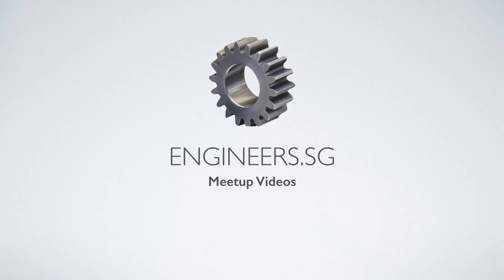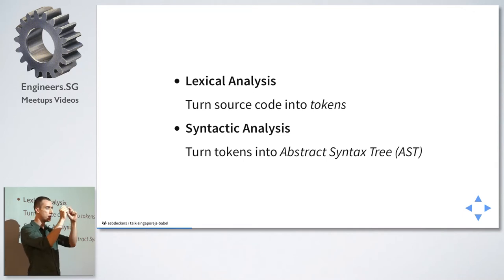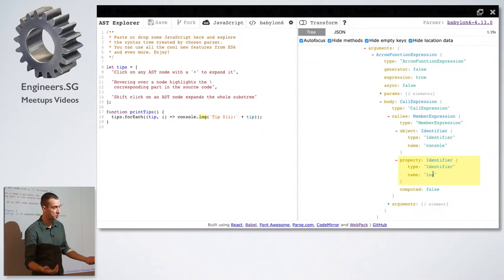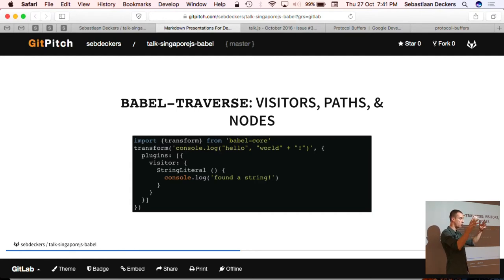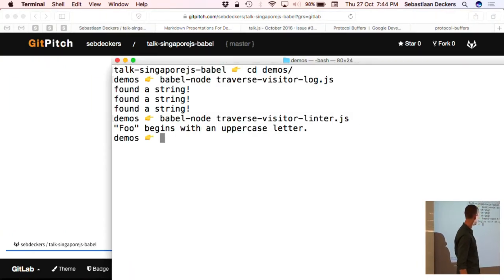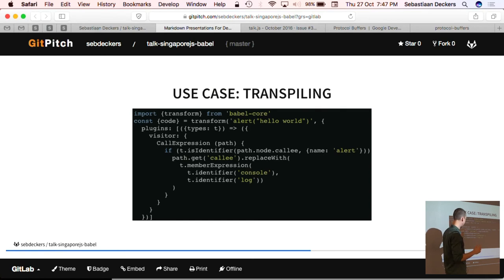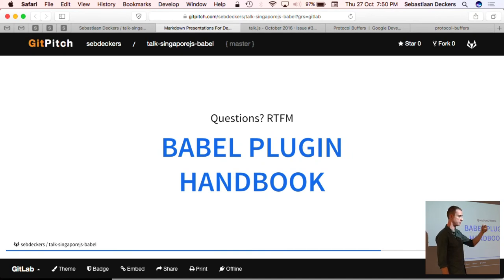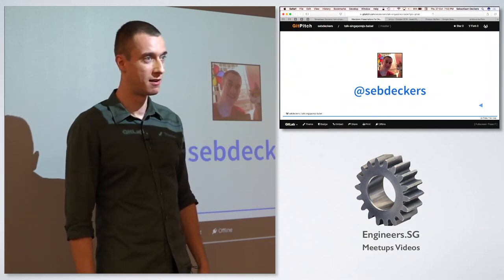Babel plugins: Writing code that writes code - SingaporeJS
Speaker: Sebastiaan Deckers